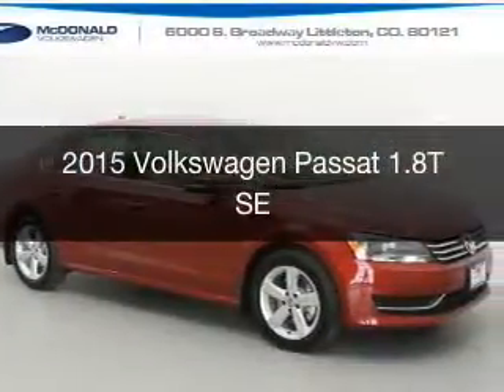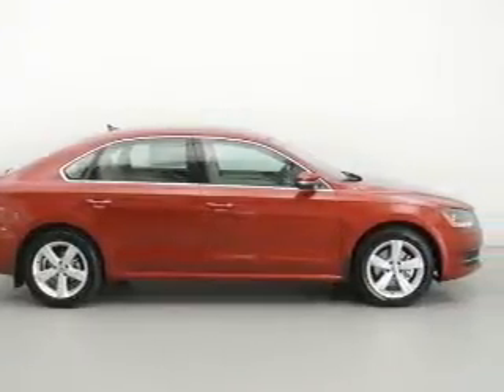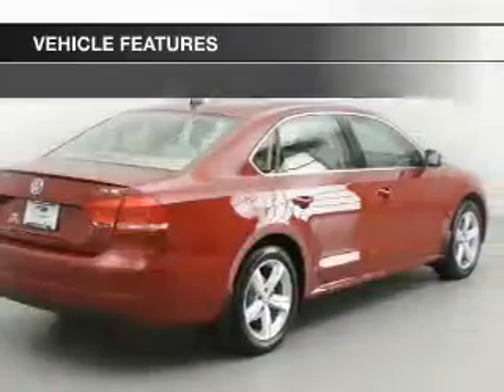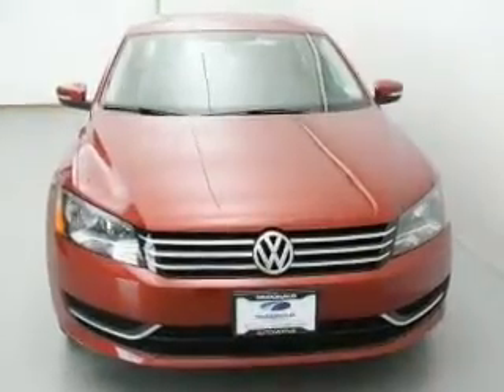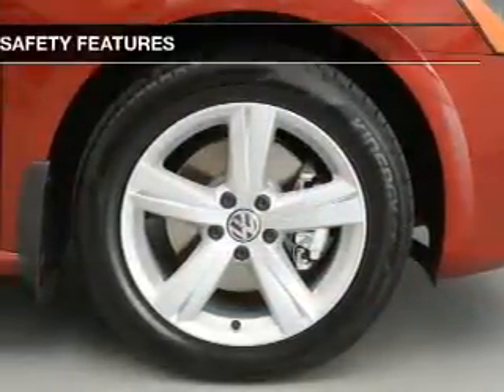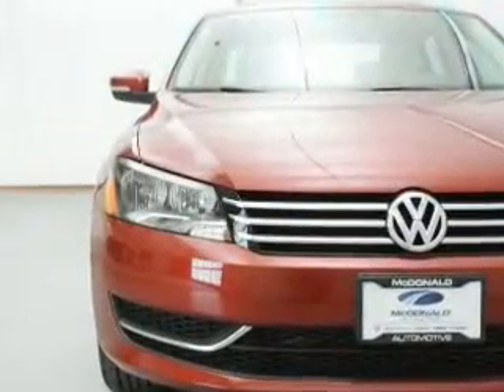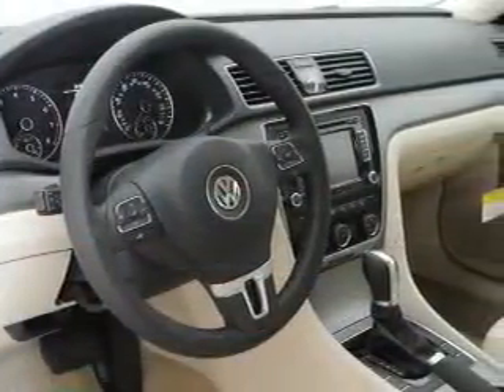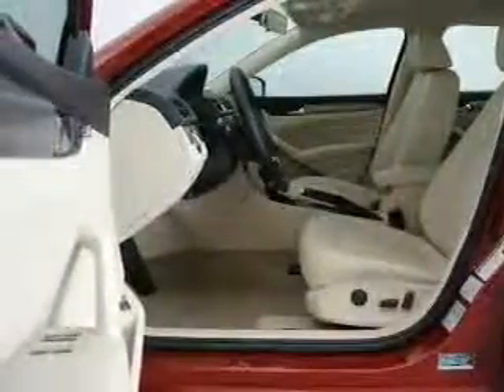2015 Volkswagen Passat - Littleton CO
Phone:
Year: 2015
Make: Volkswagen
Model: Passat
Trim: 1.8T SE
Engine: 1.8 liter inline 4 cylinder 16 valve GDI DOHC Turbo
Transmission: 6-Speed Automatic
Color: Red
Mileage: 9
Address:
6000 S Broadway